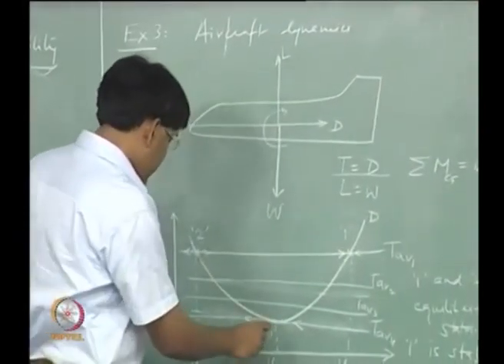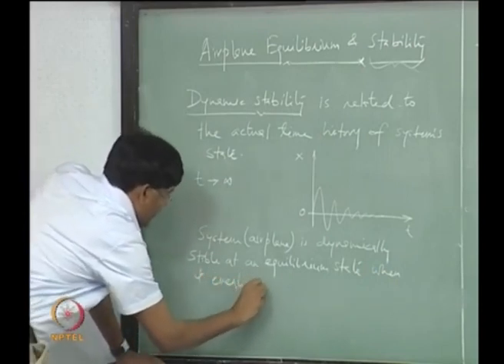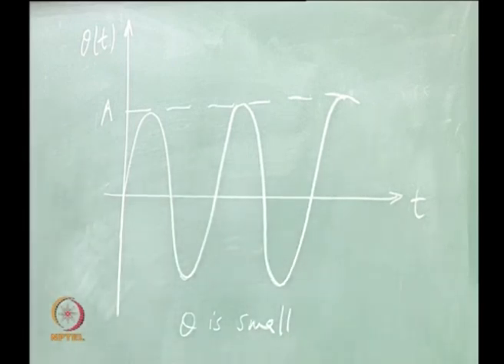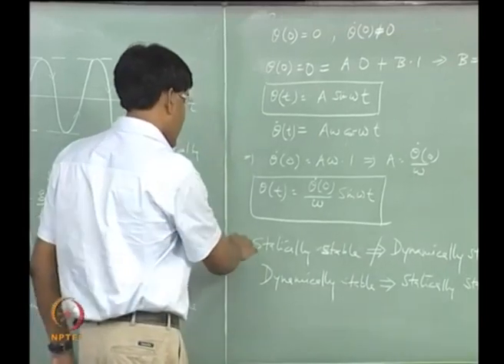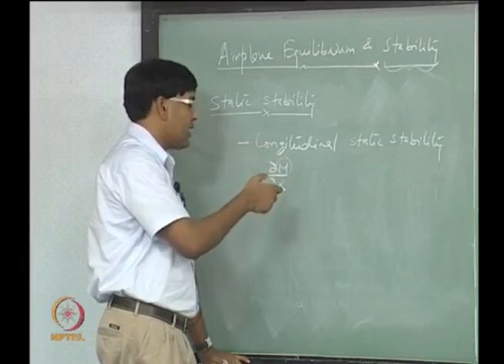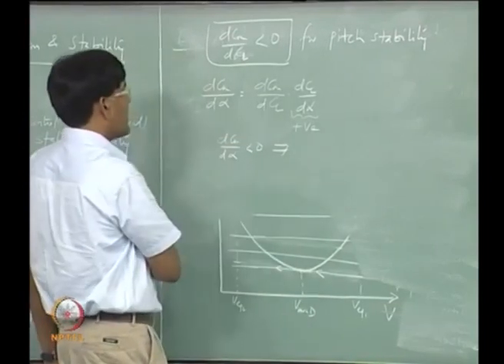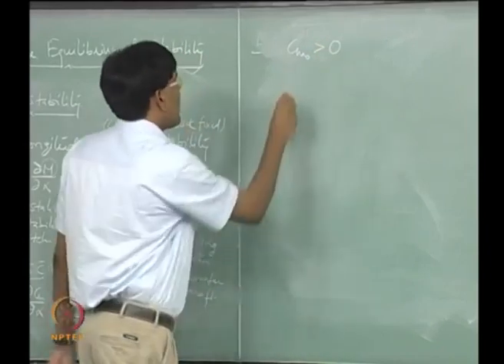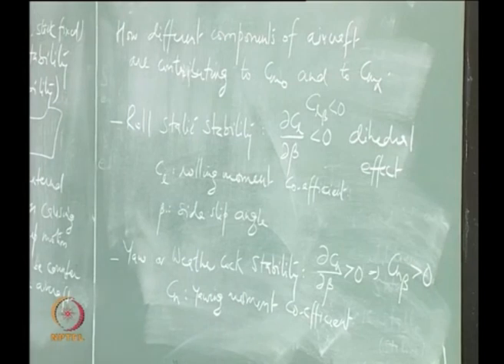Lec 04: Static vs dynamic stability